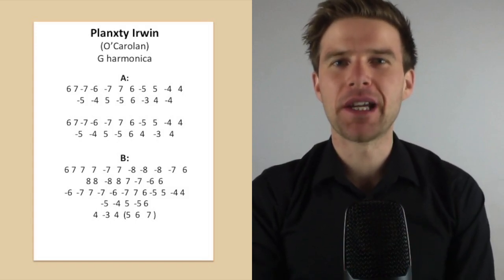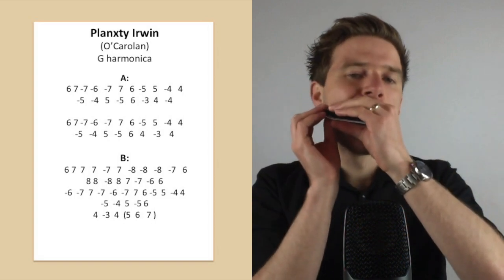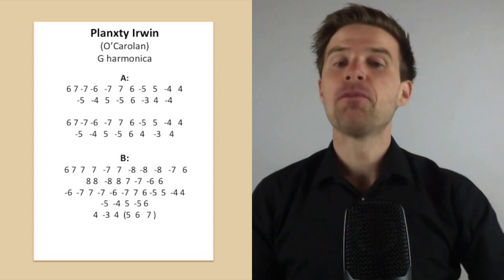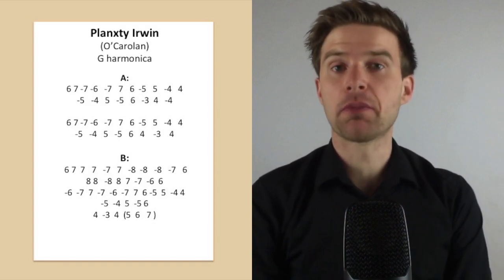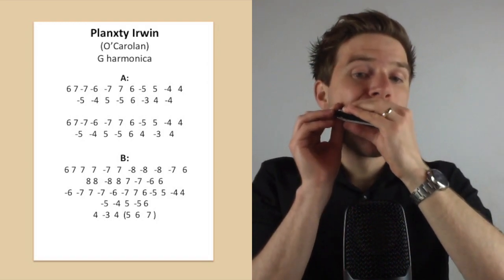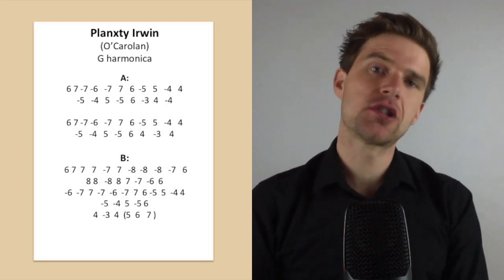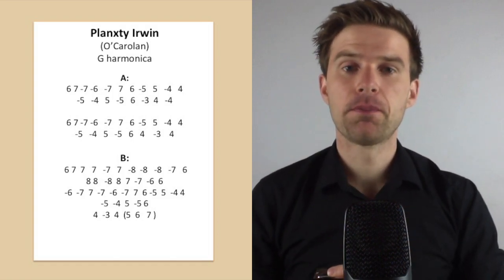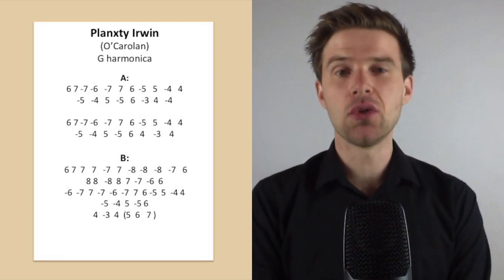'Planxty Irwin' Harmonica Lesson & Tab (Irish Folk Song)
In this harmonica lesson Liam Ward teaches you to play the Irish folk tune Planxty Irwin on G harmonica (You can follow the tab with a harmonica in the key of C or any other key.) This is a song written by the celebrated Irish harper Turlough O'Carolan. No bends, and it's a nice slow tune, so this lesson is suitable for a beginner harmonica player.